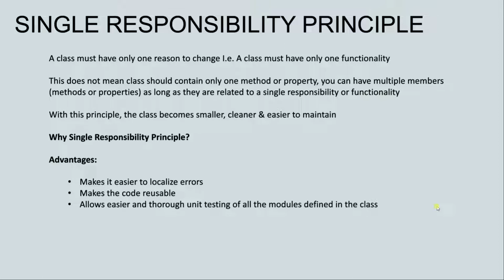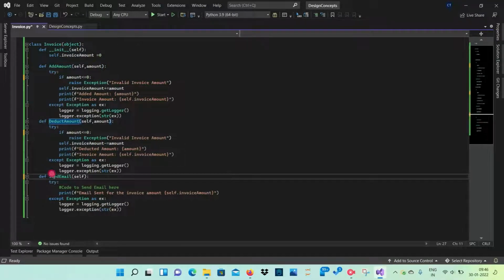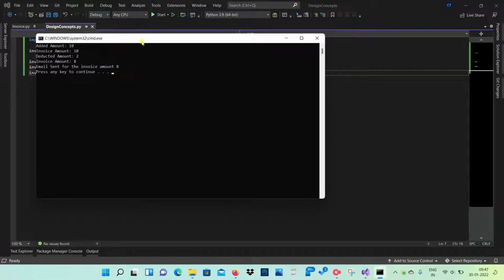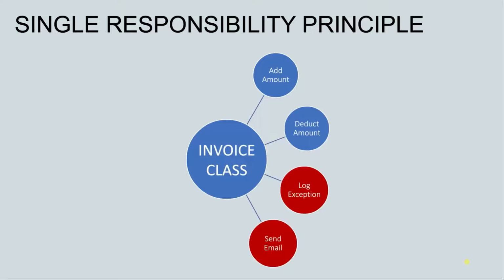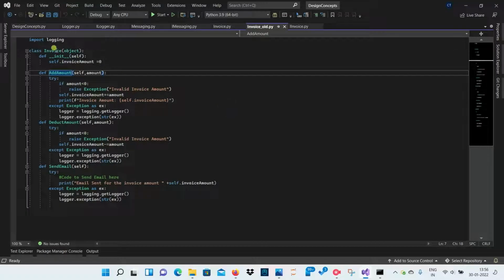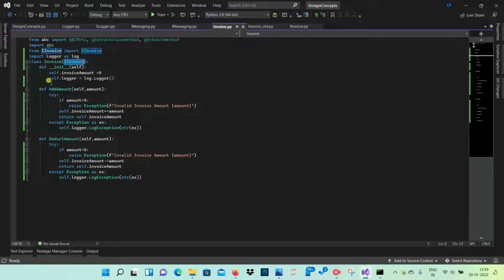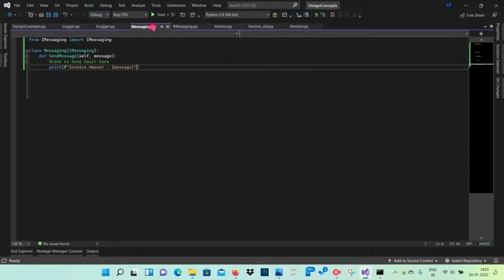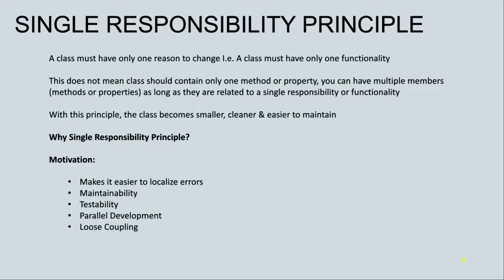Solid Single Responsibility Principle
1. What is Single Responsibility?
2. Single Responsibility Example

In our previous video, we discussed S in the SOLID is an acronym for Single Responsibility Principle (SRP)As per the single responsibility principle, a class should have only one reason to change or just have a single responsibility.

In any enterprise software application development when we design and develop software systems, we need to account for the below factors during the development cycle.

Maintainability: Maintainable systems are very important to organizations.
Testability: Test-driven development (TDD) is required when we design and develop large-scale systems

Flexibility and Extensibility: Flexibility and extensibility are very much desirable factors of enterprise applications. Hence we should design the application to make it flexible so that it can be adapted to work in different ways and extensible so that we can add new features easily.

Parallel Development: It is one of the key features in application development as it is not practical to have the entire development team working simultaneously on the same feature or component. Loose

Coupling: We can address many of the requirements listed above by ensuring that our design results in an application that loosely couples many parts that make up the application.SOLID Principles and Design Patterns play a key role in achieving all of the above points.